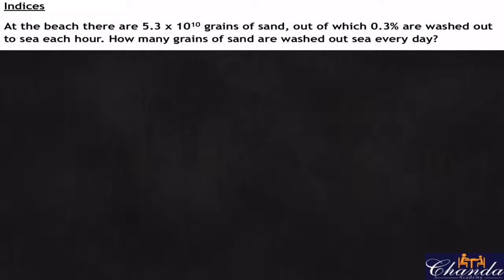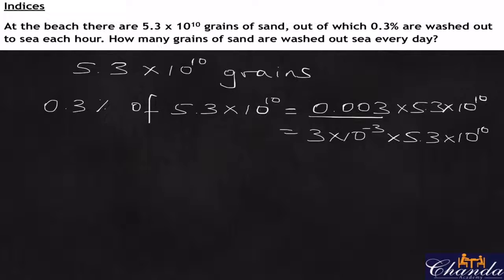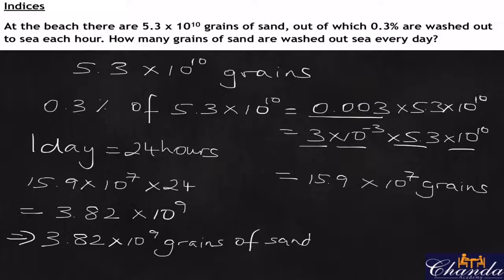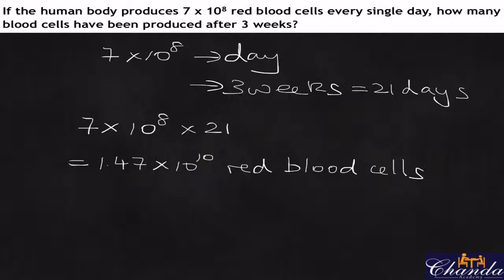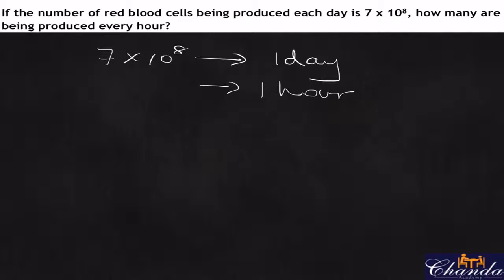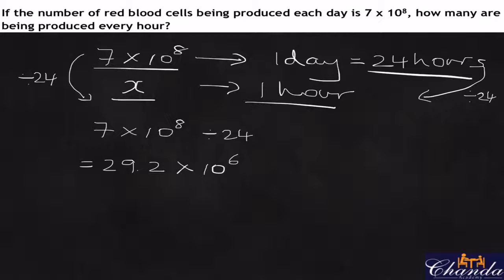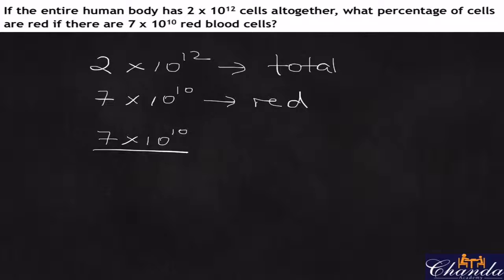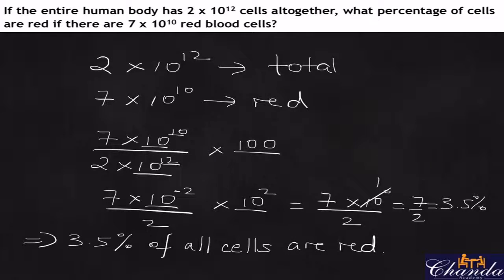Ultimate guide to word problems - Intermediate Part 1 (Indices Part 1)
Solving word problems in Indices Part 1: At the end of this lecture, you will be able to tackle some of the more challenging questions that relate to indices. We learn to efficiently find the % of numbers in index form and perform different types of operations involving numbers in index form.

Adi